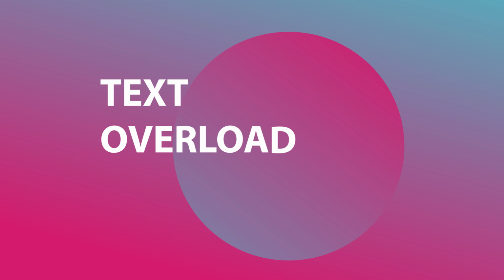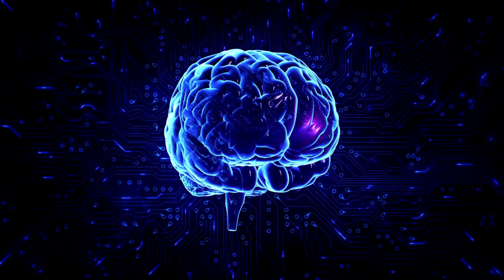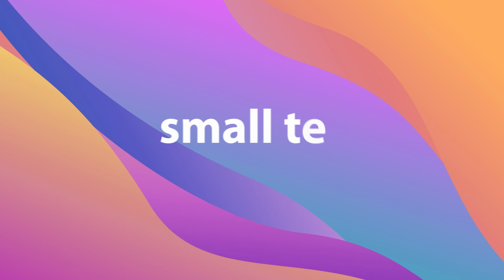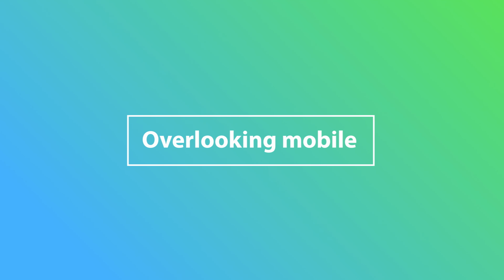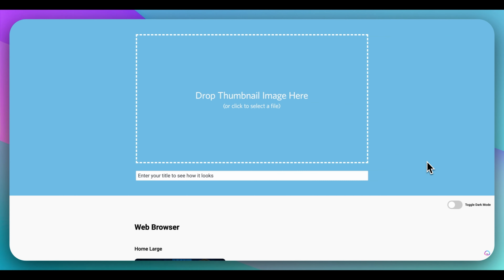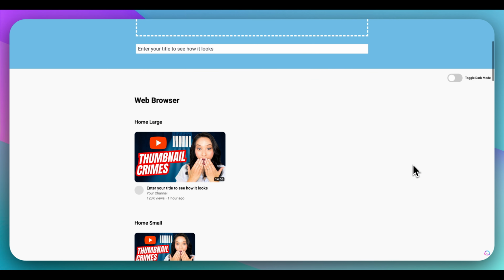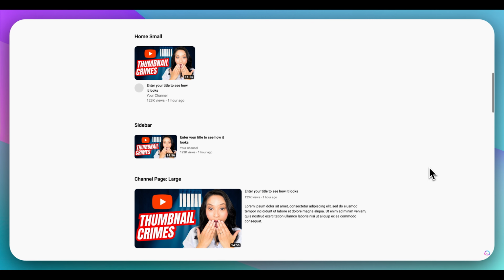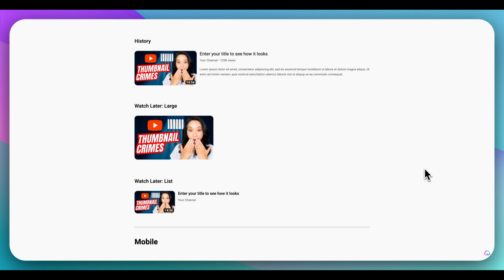🛑 10 YouTube Thumbnail design crimes to AVOID! 🔥 Must-Watch YouTube Thumbnail design tips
🚨 Are your YouTube thumbnails hindering your channel's growth? In this 6-minute video, I reveal the top 10 thumbnail design mistakes that many new creators make and the design tips to fix them. If you're starting on YouTube, this is a must-watch to ensure your thumbnails are not driving viewers away!

⏱️Timestamps⏱️
00:00 Start
00:31 Fancy Fonts Faux Pas
01:13 Text Overload Trouble
1:48 Size matters
2:12 Neglecting contrast
2:37 Element Overload
3:11 Using amateur-looking elements
3:33 Using clickbait
3:52 Unnecessary logos
4:13 Not investing in tools
4:56 Overlooking mobile
5:19 Preview your thumbnails (thumbsup.tv)

Deity S-Mic 2S Shotgun
Rodecaster Pro audio interface
AVerMedia Live Gamer ULTRA GC553 Capture card

Making a great YouTube video is just half the battle; your thumbnail needs to be just as compelling! Hi, I'm Sara Nguyen, and in this video, I'm uncovering the top 10 YouTube Thumbnail Design Crimes that might be driving viewers away from your content.

👀 Whether you're a seasoned creator or just starting out, understanding these common YouTube thumbnail design mistakes is crucial. From the misuse of fancy fonts that make your text unreadable to cluttered layouts that confuse your audience, I'm breaking down what not to do and how to correct these errors.

🖌️ Learn why contrast is your best friend, why less is often more when it comes to text, and why quality images are non-negotiable. Also, I'll explain why clickbait is a no-go and how to optimize your thumbnails for mobile viewers, a key aspect often overlooked.

🔥 Elevate your YouTube game by avoiding these thumbnail design blunders. Not only will this help in getting your content noticed, but it will also ensure your thumbnails accurately represent the quality content you're creating.